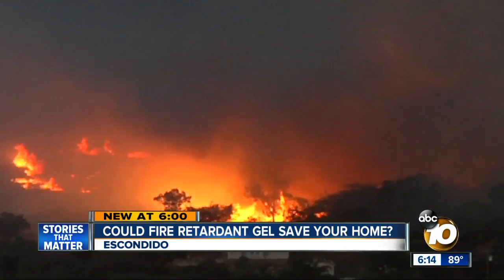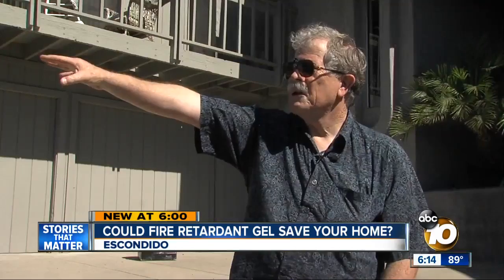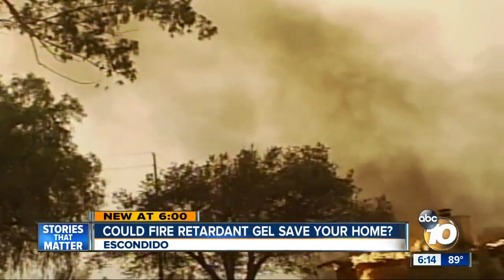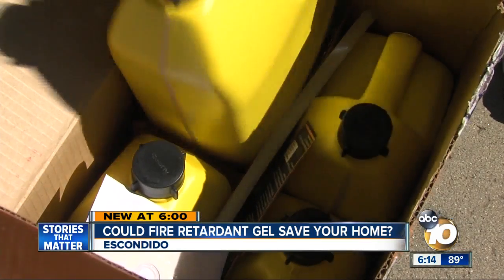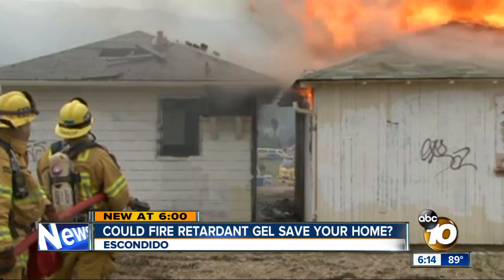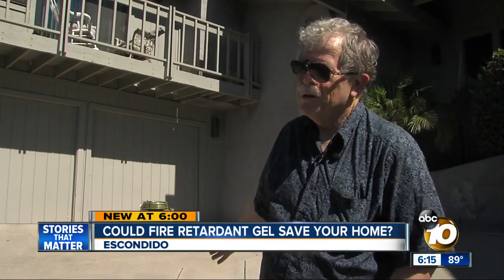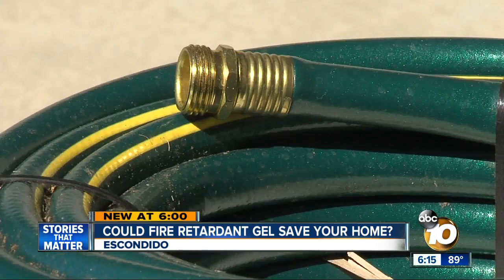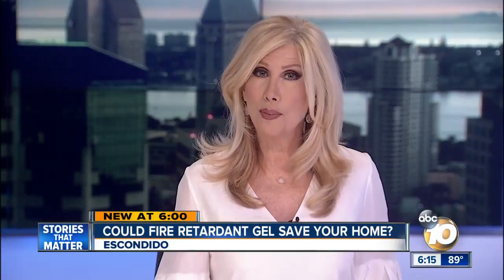Could fire retardant gel save your home?